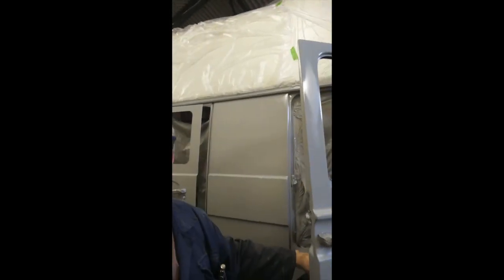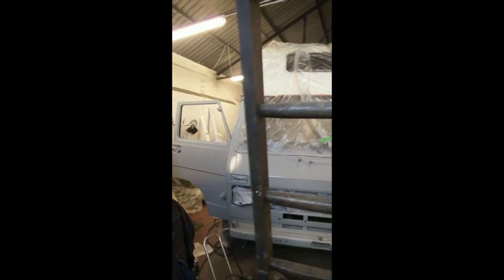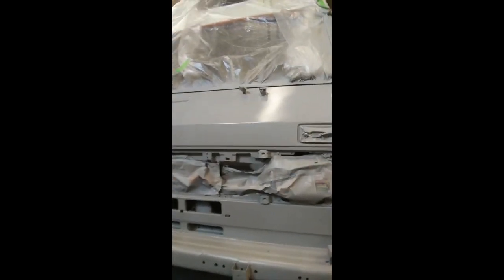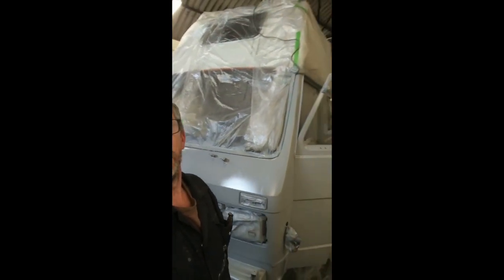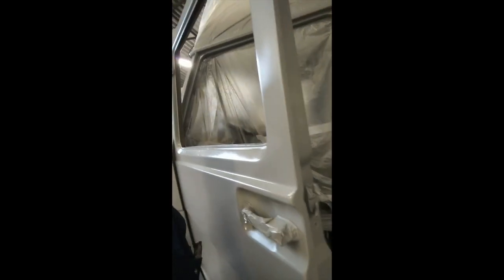Spraying Rustoleum - Self Build Journal - Walt #9 VW LT 4x4 - CamperVanMan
Join me as I continue to convert my VW LT40 4x4 into a campervan! Walt from VOLT has finally changed colour! 5 hours of hard graft today to get the 3 coats of Rustoleum Stone Grey on. Rewarding work though. Do you like the colour? Tomorrow I start to unwrap him...